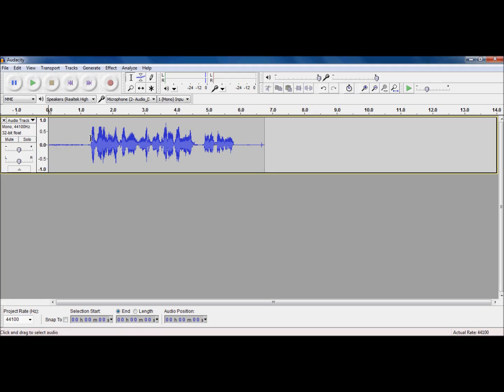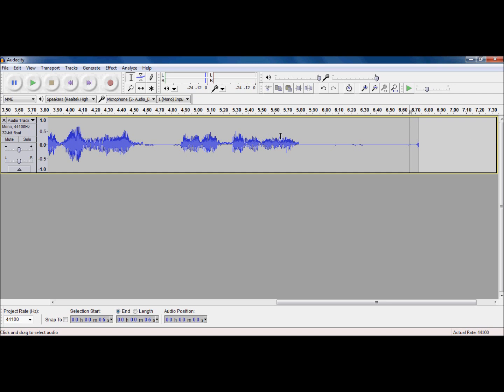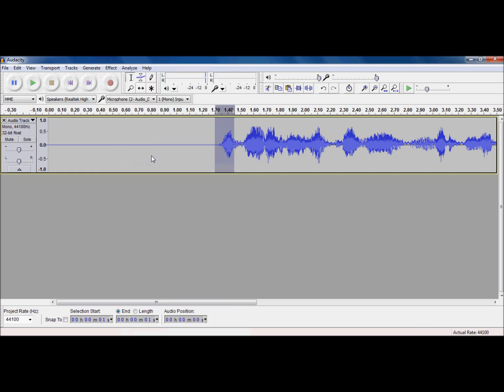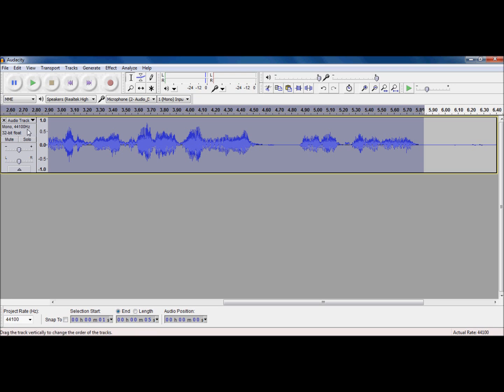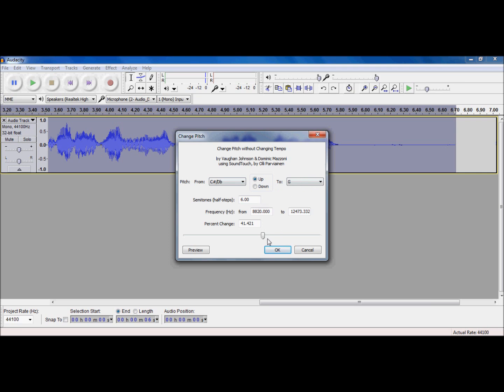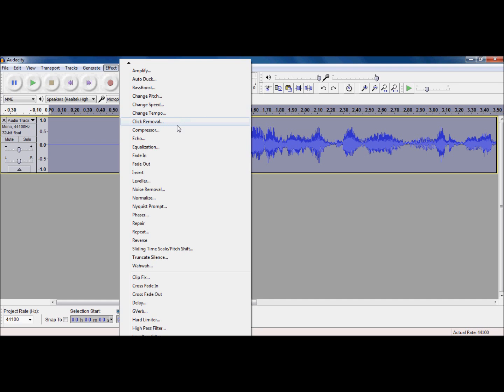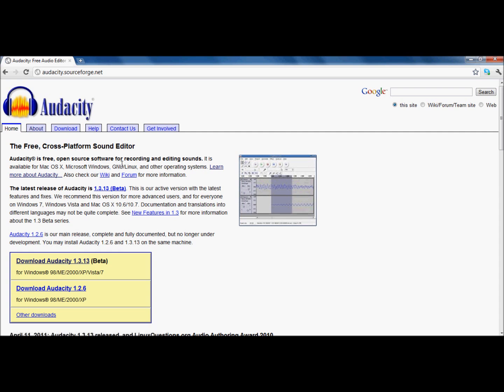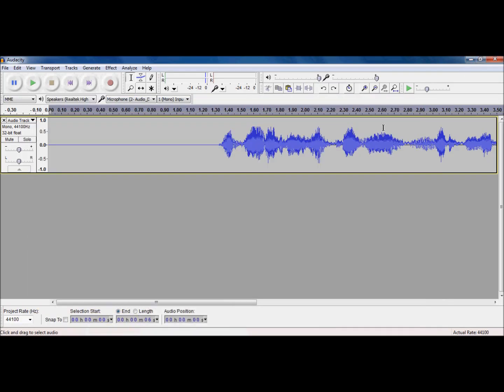Audacity Tutorial Part 3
Justin's Tech Talk Page: Coming soon!

"Audacity" is a trademark of Dominic Mazzoni.

Except where otherwise noted, all text and images on this site are licensed under the Creative Commons Attribution License, version 2.0. You may modify, copy, distribute, and display this material, but you must give credit to the original authors.